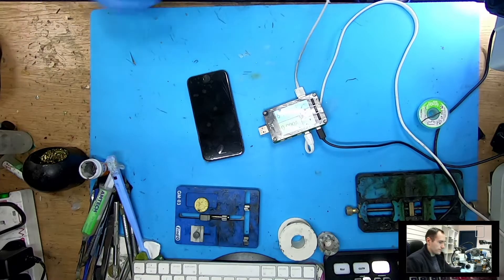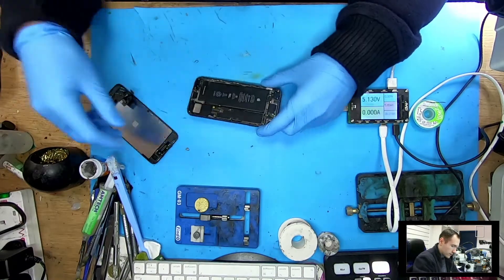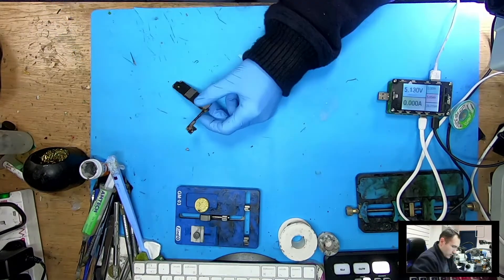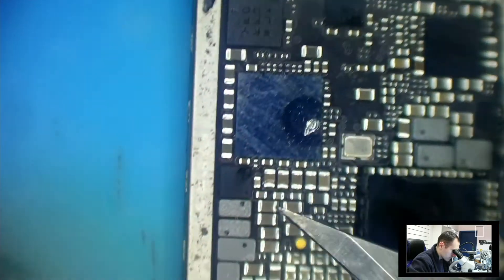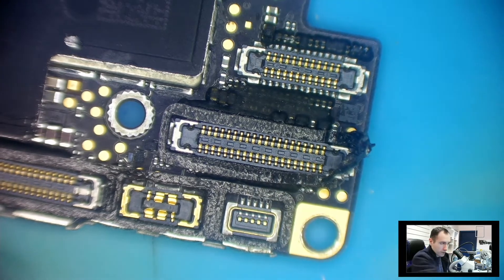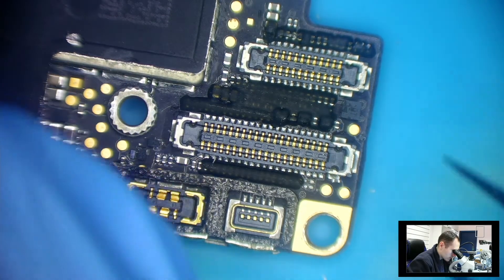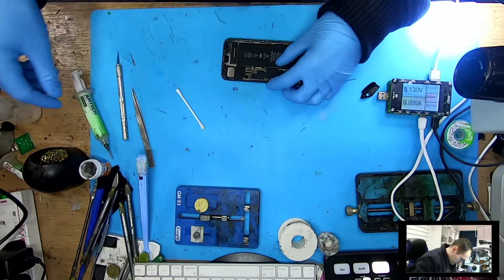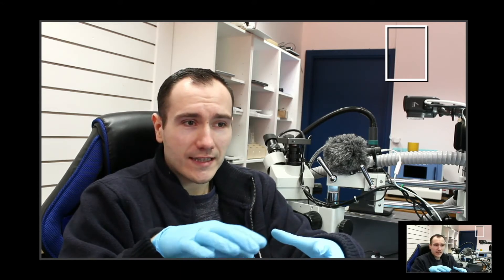iPhone 8 No Image after screen replacement | Tips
Today we have iphone 8 that has no image after screen replacement, let see how can we avoid that happening again, Enjoy!